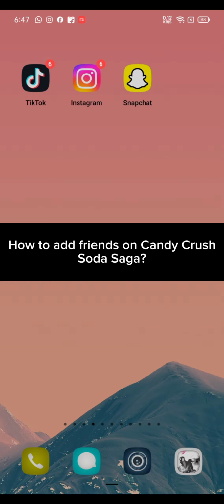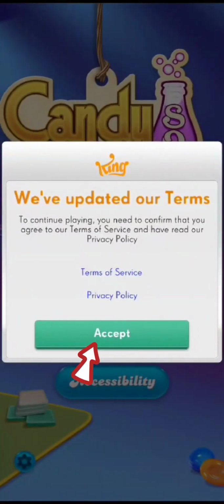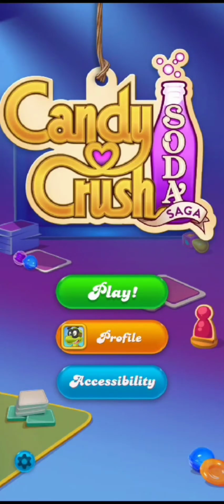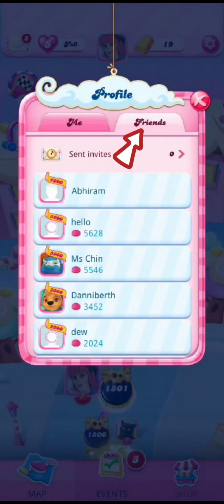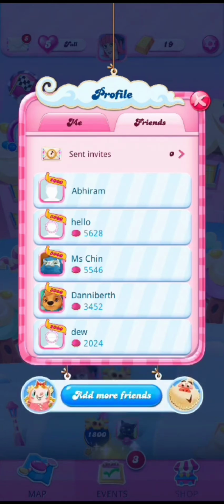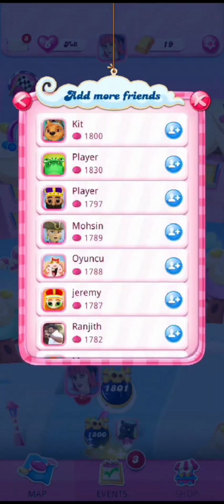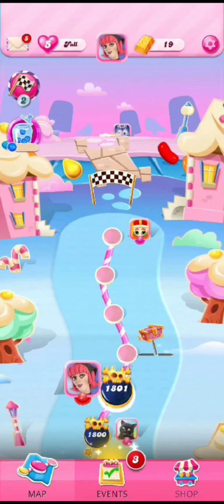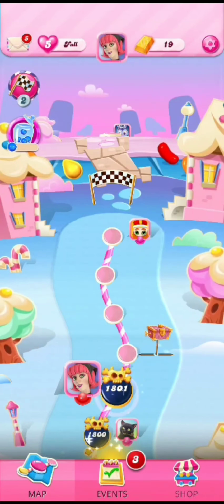How to Add Friends on Candy Crush Soda Saga? Add Gaming Companions on Candy Crush (2024)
Ready to enhance your Candy Crush Soda Saga experience with a touch of social sweetness? In this tutorial, we'll guide you through the heartwarming process of adding friends to your Candy Crush Soda Saga journey. Now you can share lives, send and receive gifts, and embark on delightful adventures with friends in the Candy Kingdom!